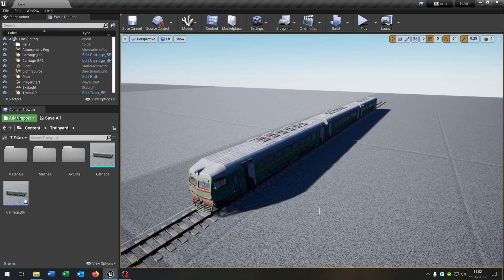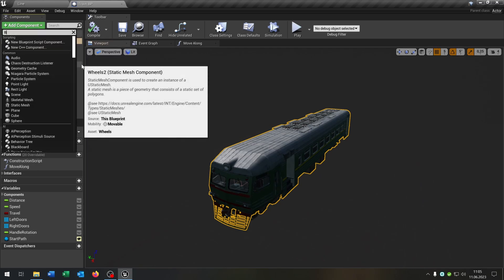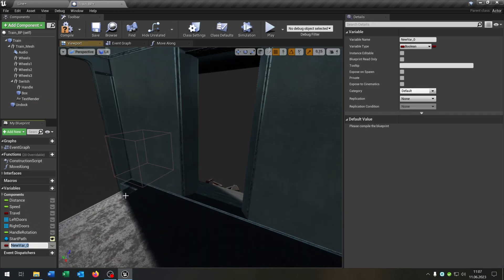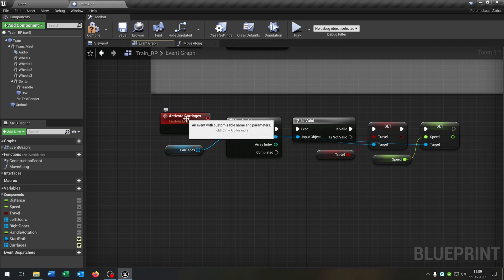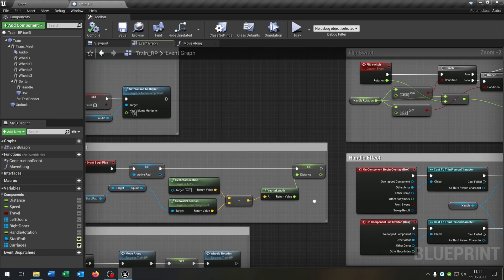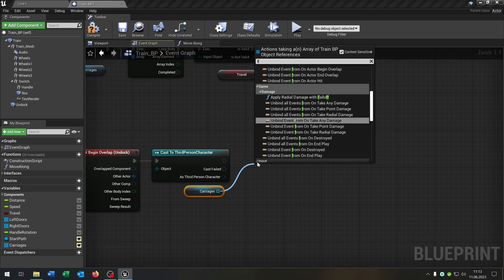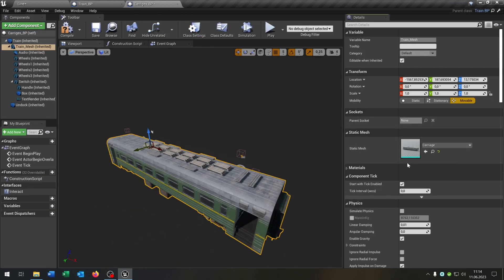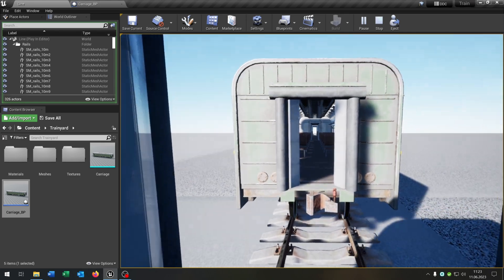Unreal Engine Train Tutorial: Carriages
Hello everyone. This is a quick Tutorial, how to create Carriages for our Train.